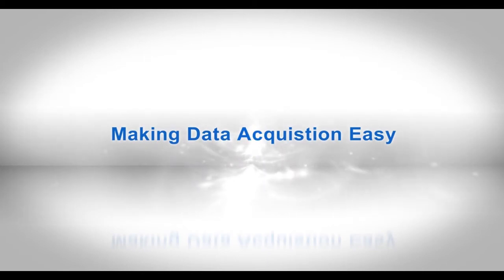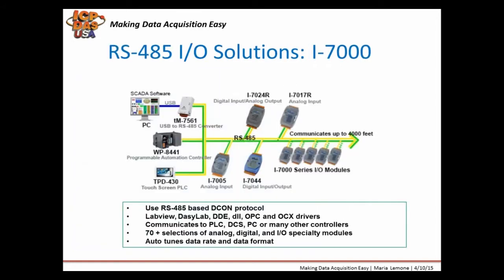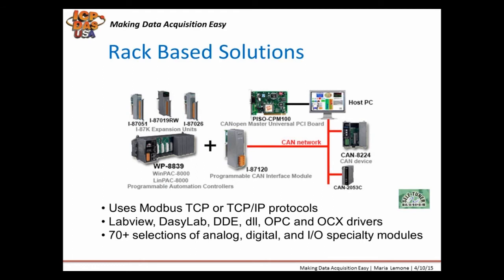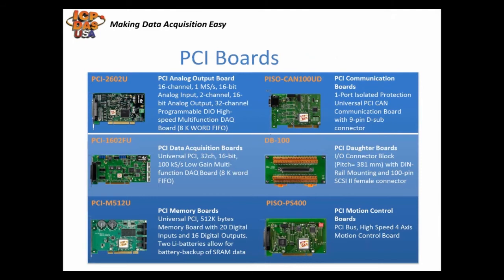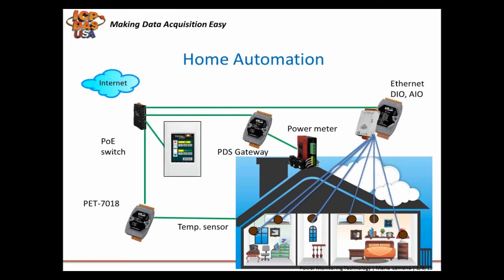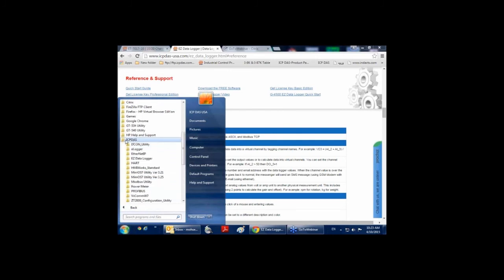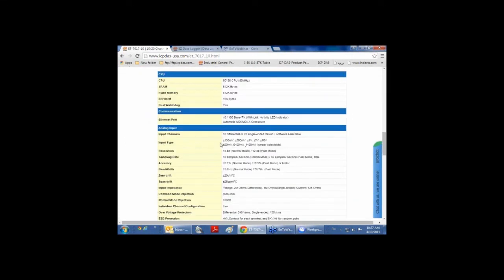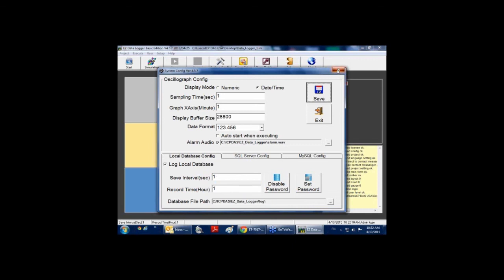Making Data Acquisition Easy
Learn from this video on how to Make Data Acquisition Easy